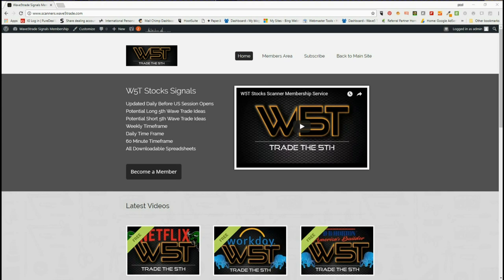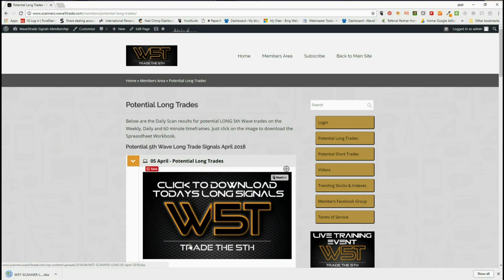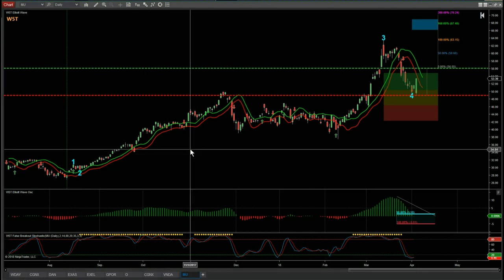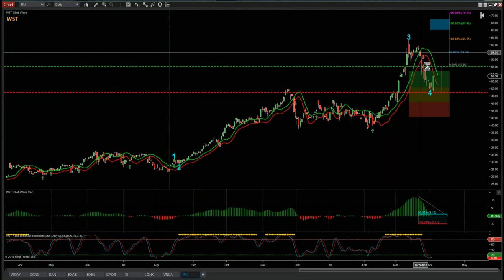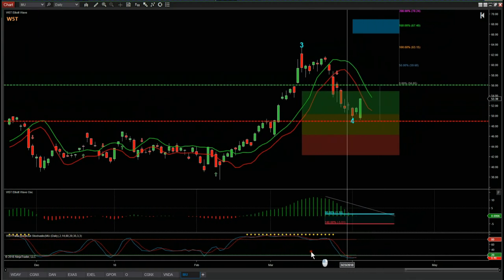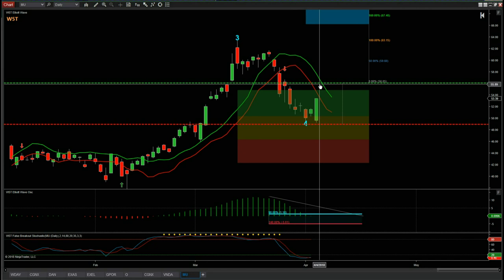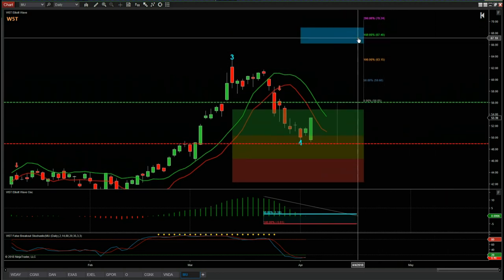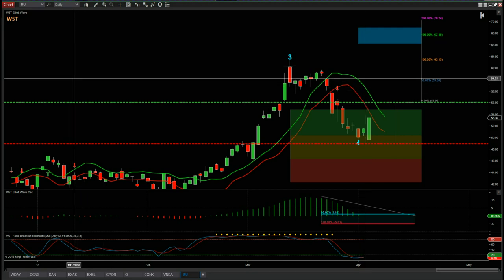Wave5trade Stocks Signals Video for Potential Long Swing Trade on MU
Watch the Stocks Swing Trading Setup video for a potential long trade on MU using the Elliott Wave Indicatror Suite